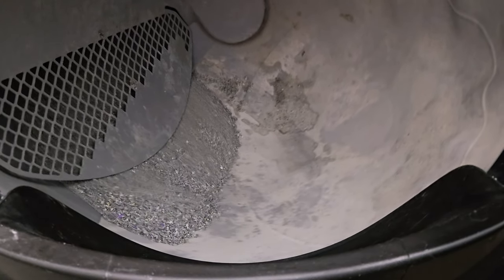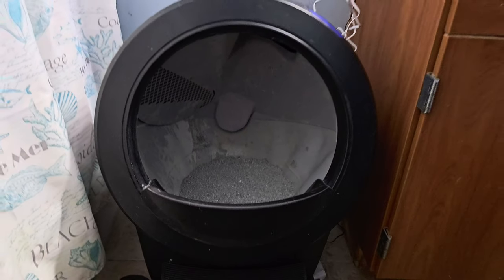Whisker Litter Robot 4 6 Month Review!! Was It Worth The 800 Bucks?